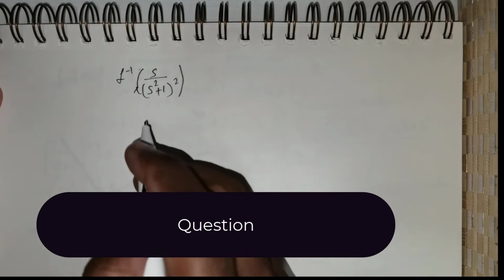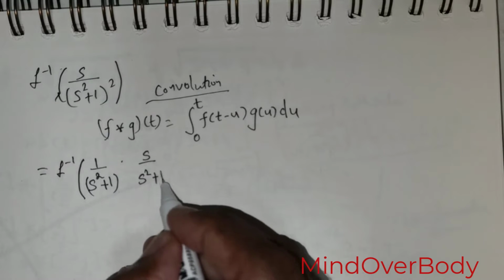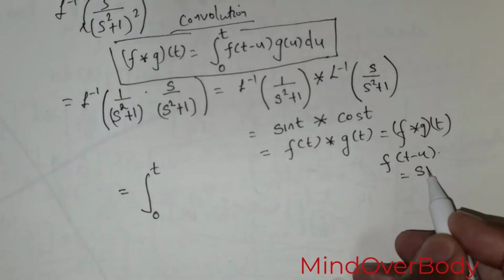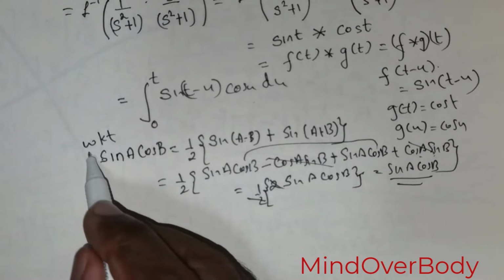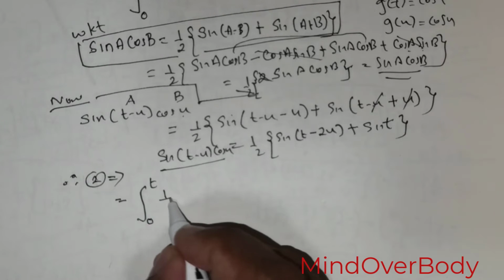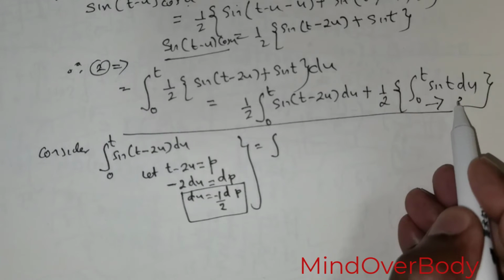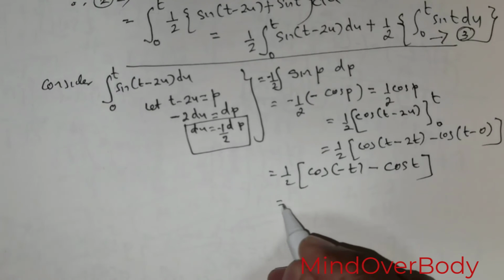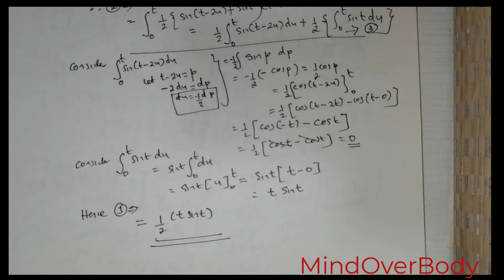inverse laplace of s/(s^2+1)^2, using convolution theorem Complete Working